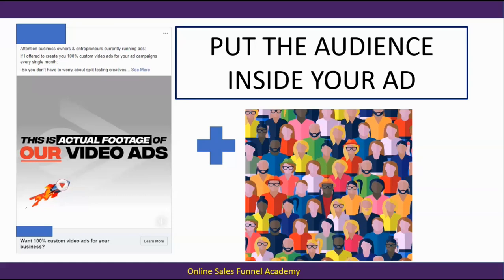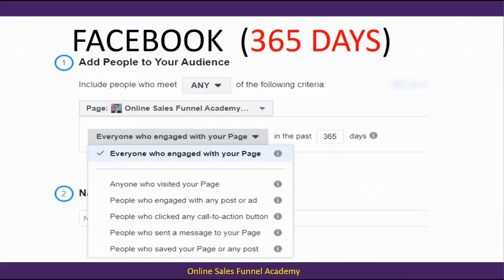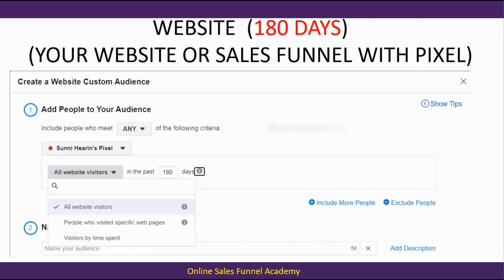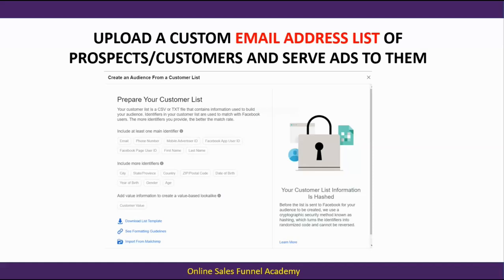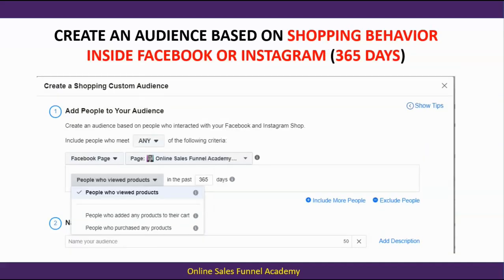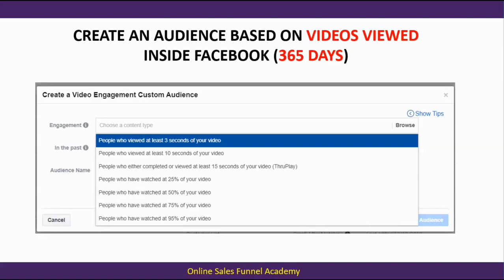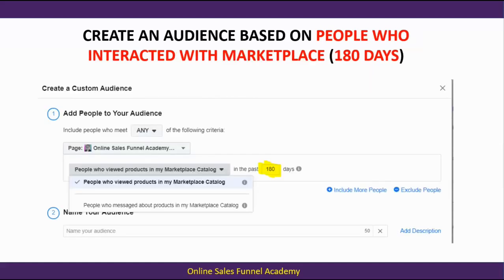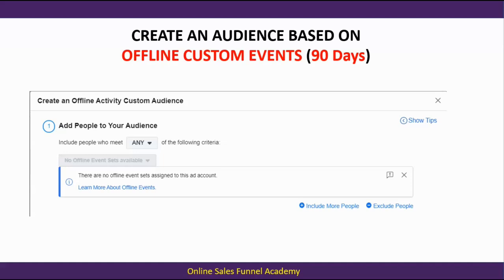RUNNING A FACEBOOK OR INSTAGRAM AD? Use These 12 Custom Audiences For Your Ads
Using the paid advertising on Facebook or Instagram is a powerful way to grow a brand and make physical product sales.  In today's video, I explore the 12 kinds of Custom Audiences that you create inside Facebook and Instagram, based on user activity both on and off of the platforms.
What is your favorite way to run your ads?
~Sunni :)
★☆★ Help Your Business ★☆★
Need Help With Your Business? Contact Sunni by filling out this form

CopyWriting
Get Your FREE copy of Copywriting Secrets!

**Purchase Funnel Scripts and Write Amazing Ad Copy!

Take the One Funnel Away Challenge!

I receive commissions on sites listed here.

small business, small business owners, selling on Amazon, Amazon FBA, how to sell on Amazon, lead generation for small businesses, more sales for small businesses,
Sales funnel, click funnels, how to build a sales funnel